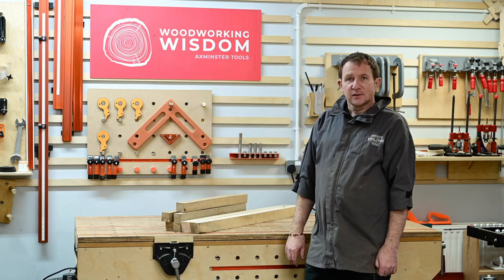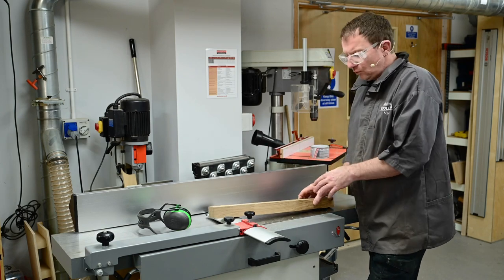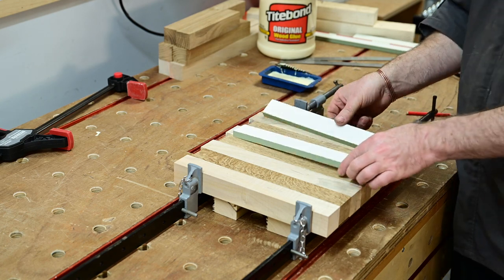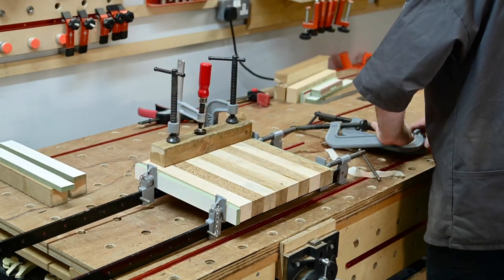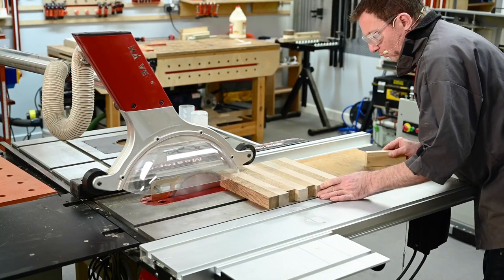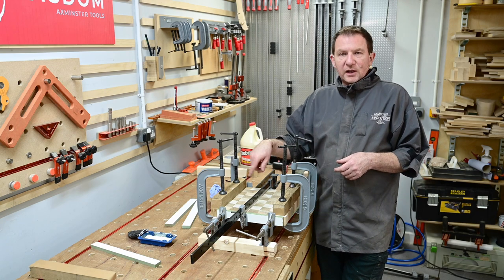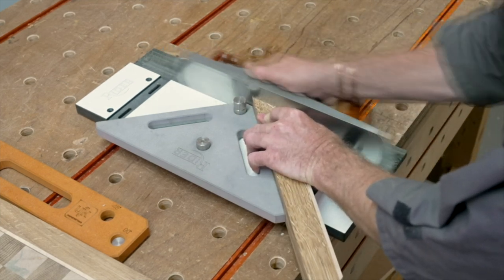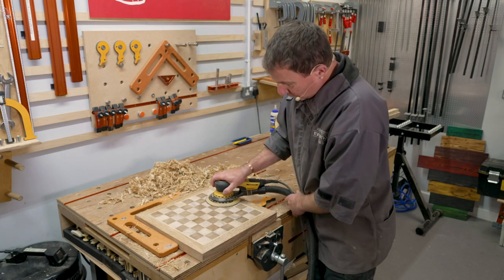Make a Laminated Chess Board - Woodworking Wisdom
Join Jason, as he guides you through how to make a simple chess board, from the basic machining to gluing up, resulting in a beautiful two-tone chess board. Follow the link below to join Colwin in how to turn a set of chess pieces.